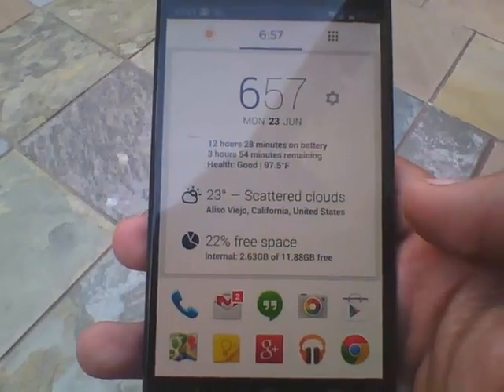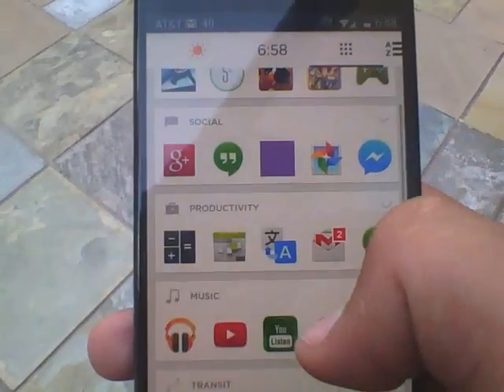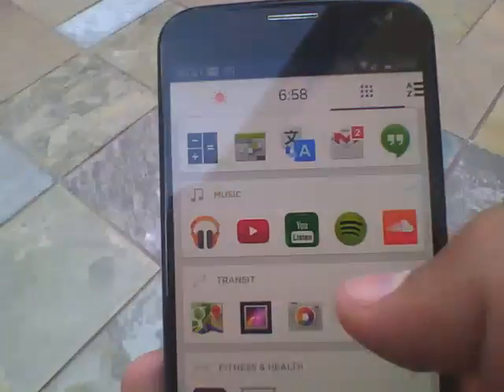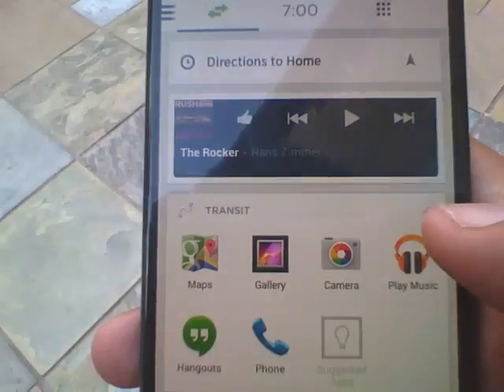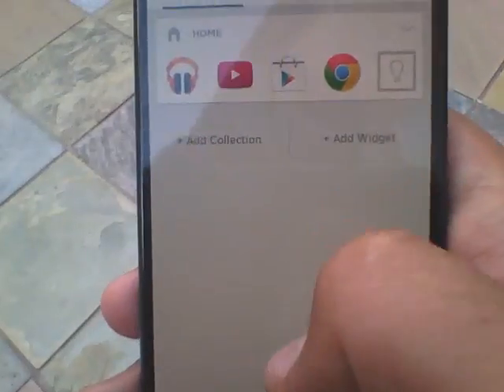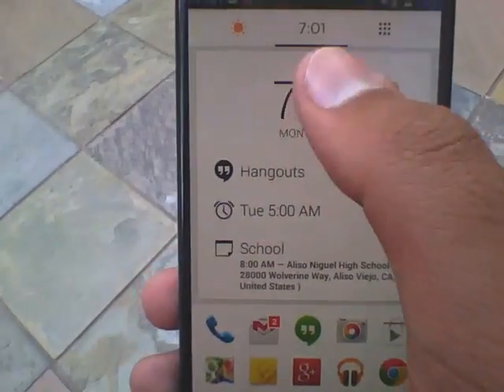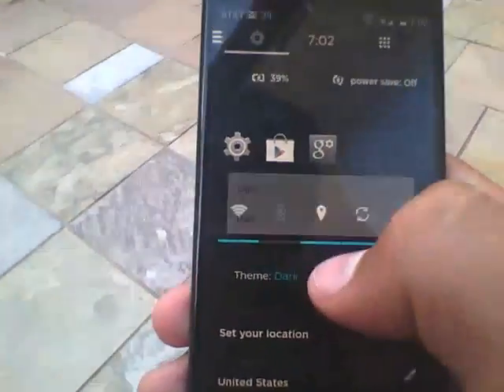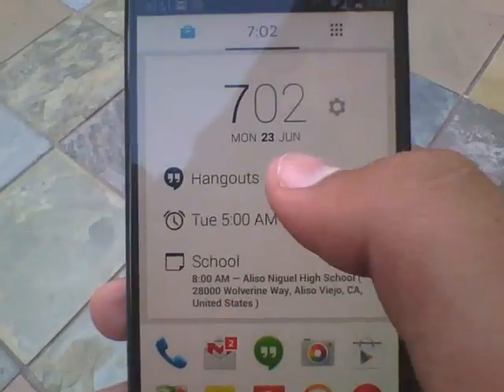Aviate Launcher Review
Aviate is a launcher owned by Yahoo finally out of beta. But is it worth getting? I give my answer to that question here.